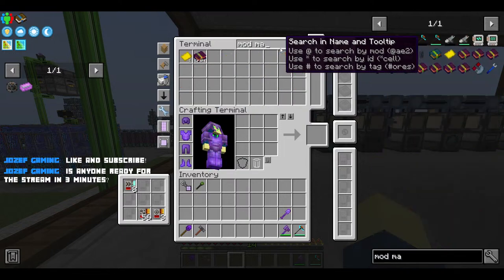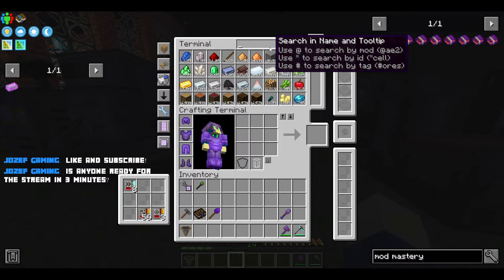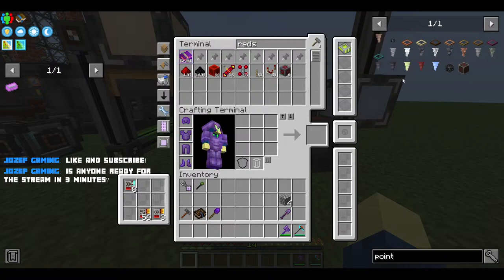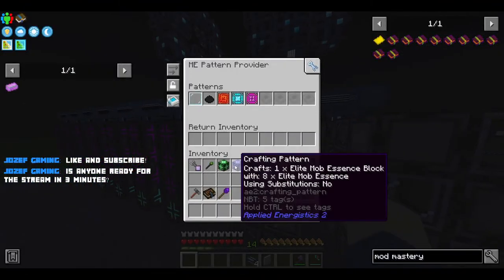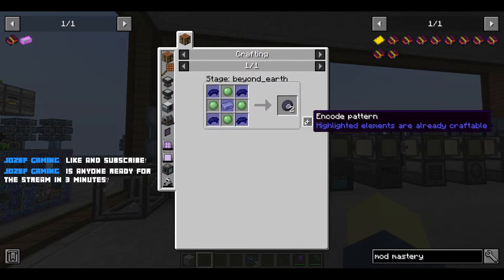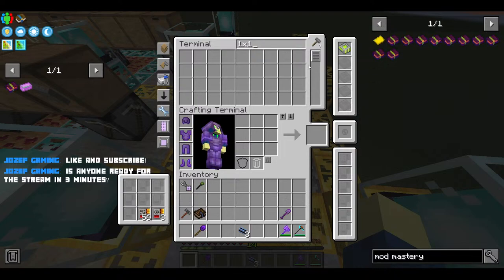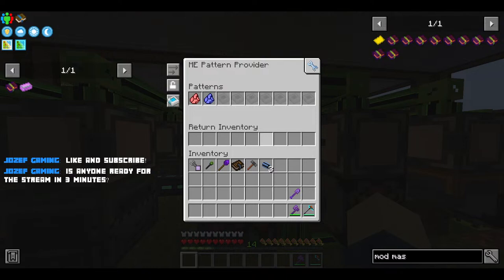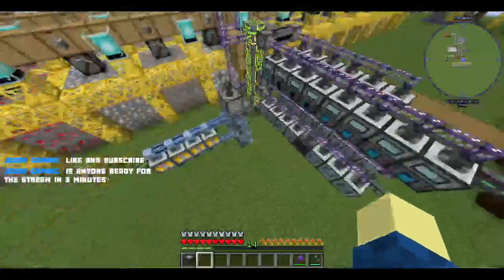Techopolis 2 #25 Automating the Mod mastery books [Modded Questing Factory]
🎮 Welcome to Jozef Gaming! 🎮

Thanks for tuning in to another gaming adventure! If you're into gaming content, you're in the right place.

🔥 Livestreams: Catch me live on Twitch for more gaming fun!

💬 Join the Community: Connect with other gamers in our community! Share memes, discuss strategies, and more.